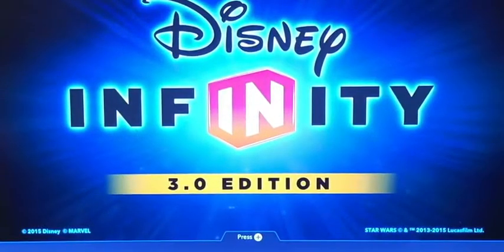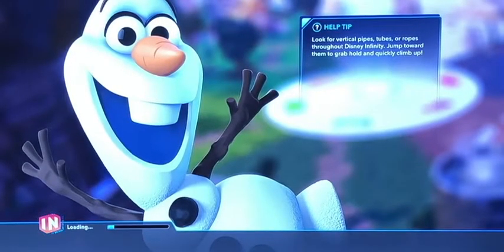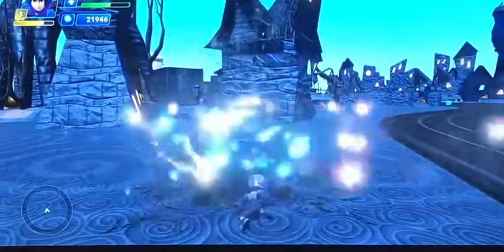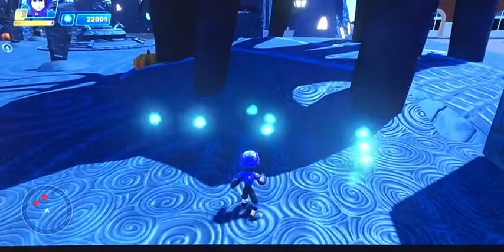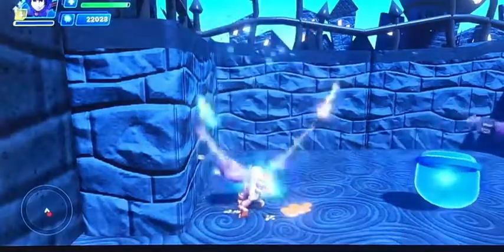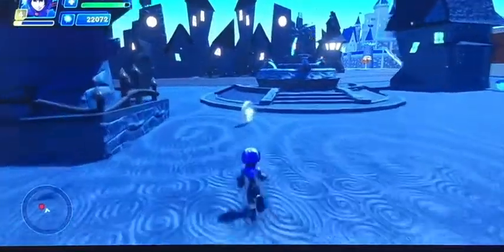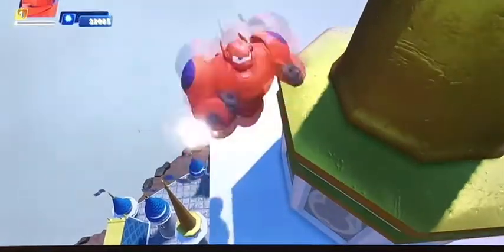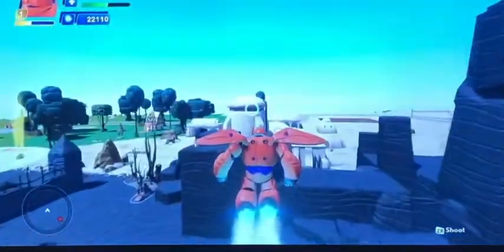George plays Disney infinity 3.0 part 3 playing the big hero